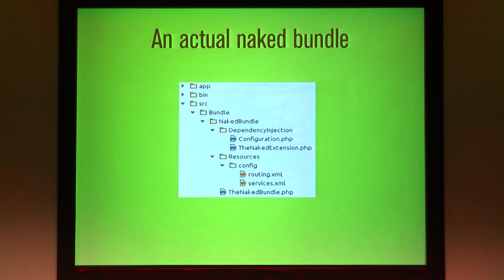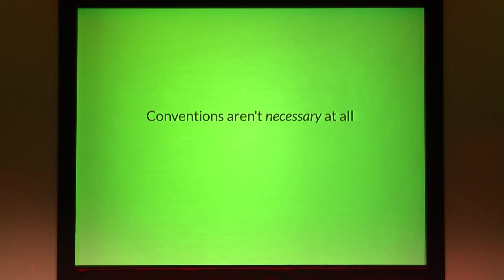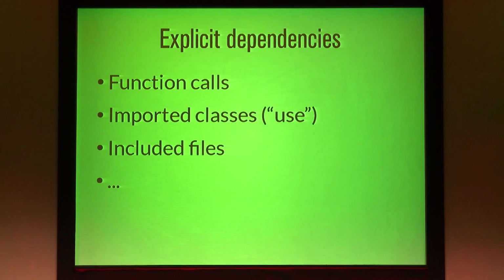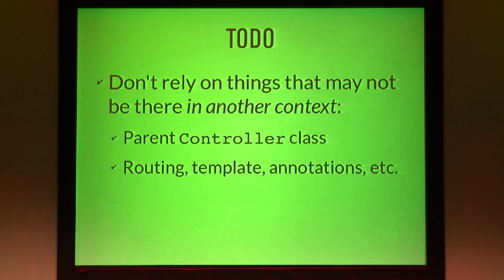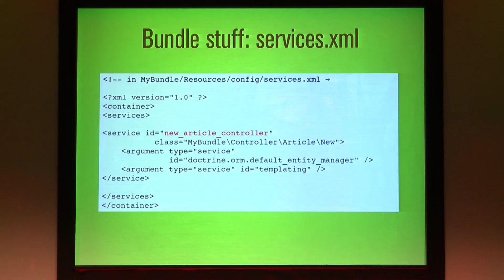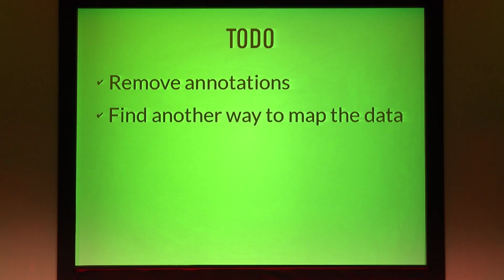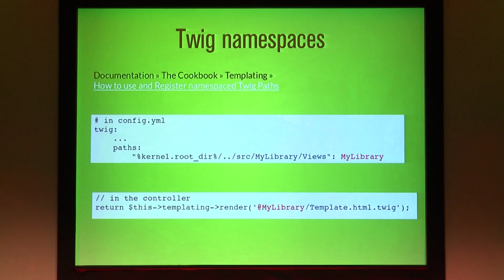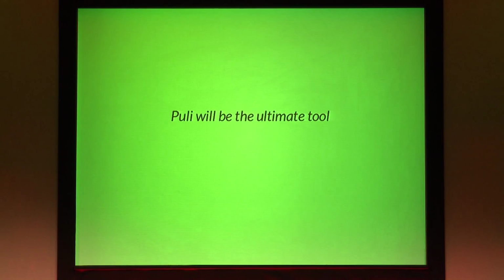SymfonyLive London 2014 - Matthias Noback - The Naked Bundle